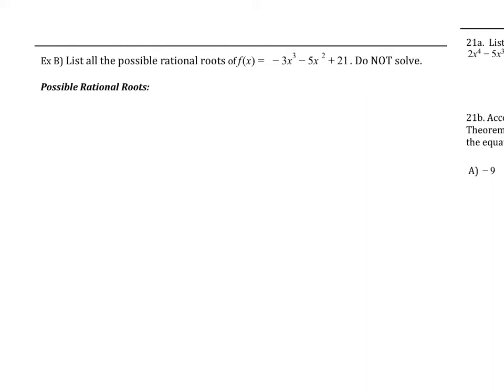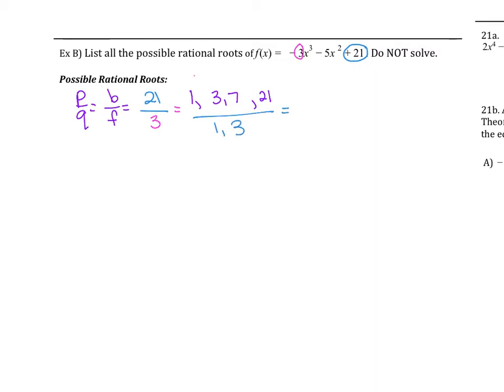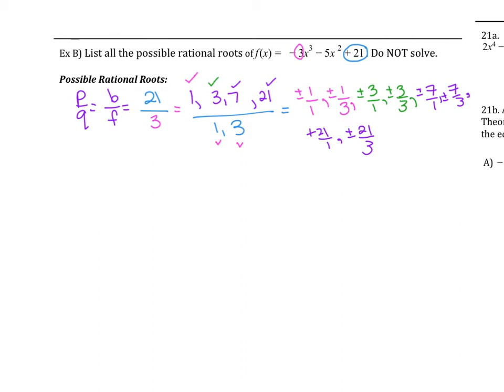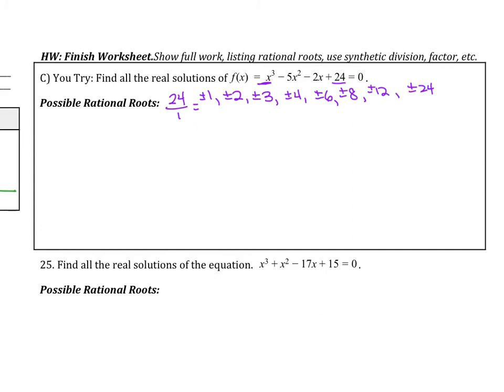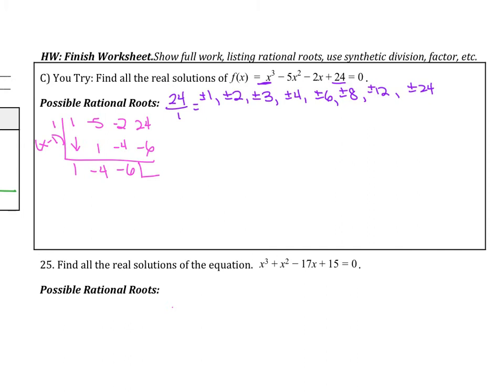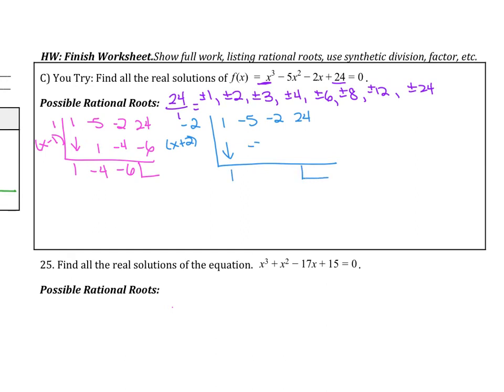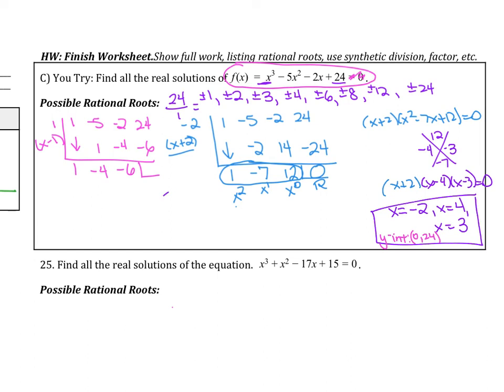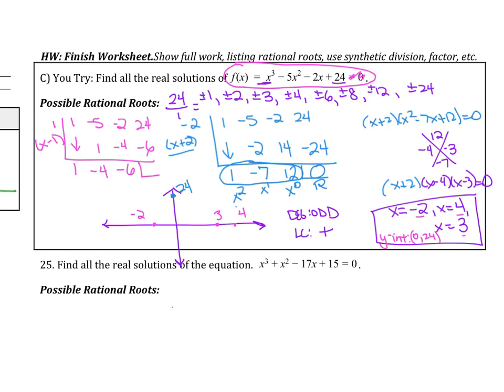Ch 4.5B Solving Polynomial Eq Rational Root Theorem (NEW VL) part 2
Algebra 2 Solving Polynomial Equations Using Rational Root Theorem